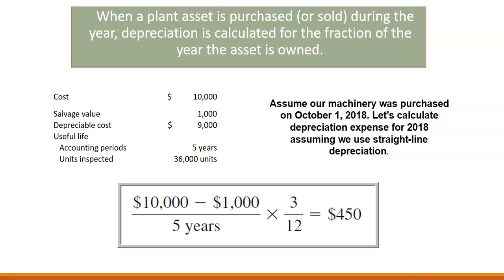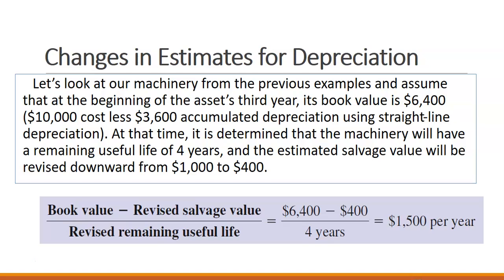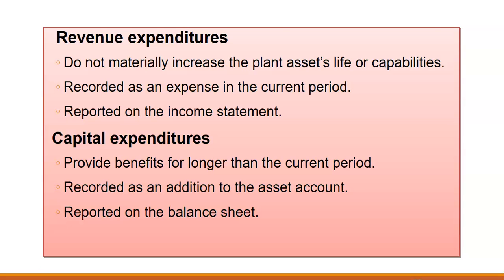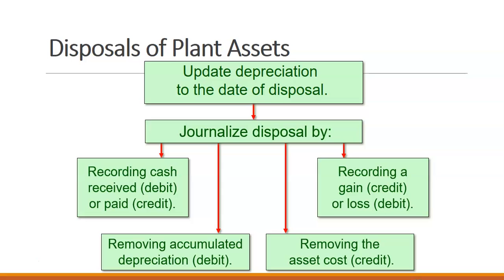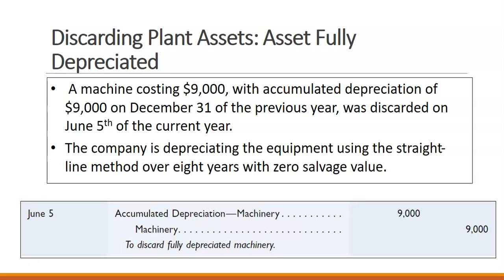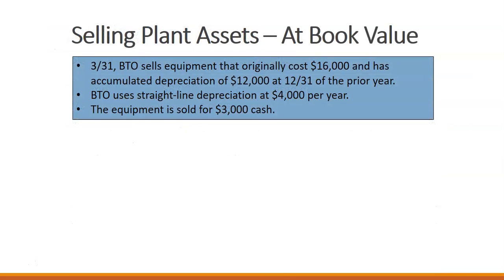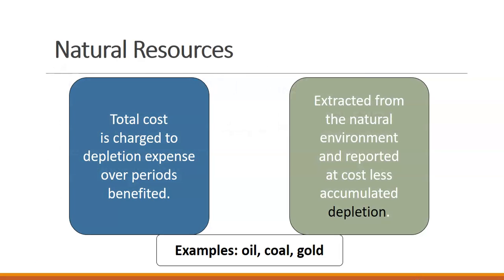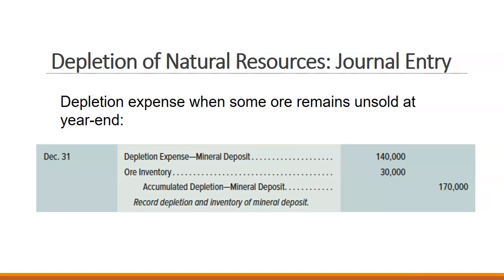AC 121 Chapter 8 Video 2